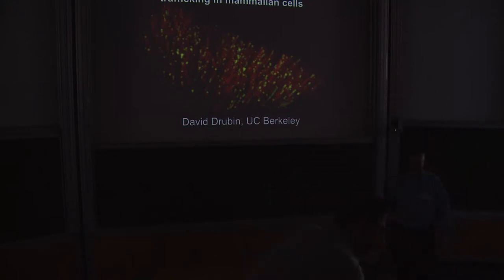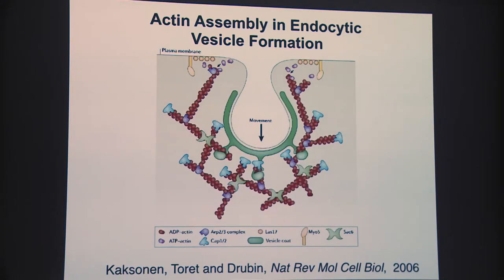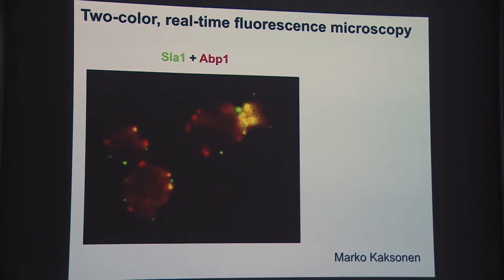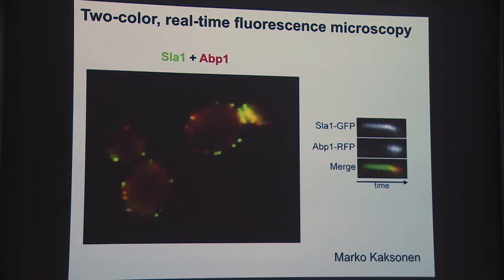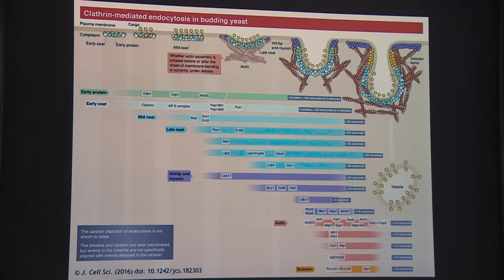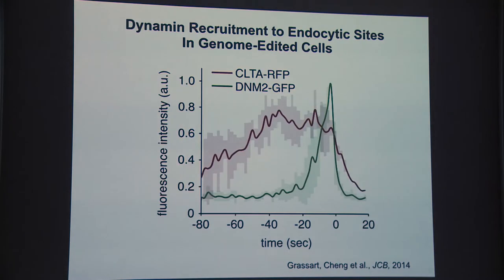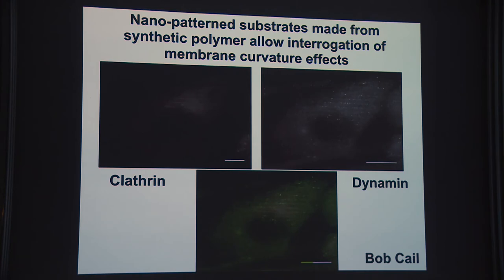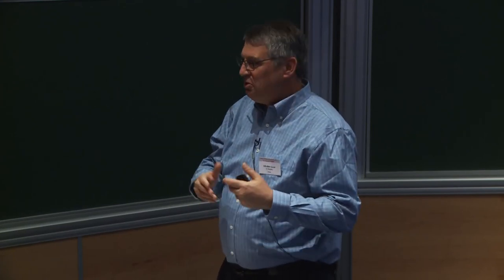David Drubin - Harnessing actin dynamics for endocytic trafficking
Clathrin-mediated endocytosis (CME) is the best-studied pathway by which cells selectively internalize molecules from the plasma membrane and surrounding environment. We study this process by live-cell microscopy in yeast and mammalian cells. The yeast studies have revealed a regular sequence of events necessary for endocytic vesicle formation involving some  60  proteins,  which  induce  a  highly  choreographed  series  of  changes  in  membrane geometry, ultimately resulting in scission and vesicle release. To analyze endocytic dynamics in mammalian cells in which endogenous protein stoichiometry is preserved, we have used genome editing for the clathrin light chain A and dynamin-2 genomic loci and generated stem cells expressing fluorescent protein fusions from each locus. These cell lines are being used to study actin assembly at endocytic sites and to make 3D organoids in culture.
Use nano-patterned  substrates,  we  are  actively  studying  roles  for  membrane  curvature  in endocytic  dynamics.
At  the  same  time,  studies  in  yeast  cells  have  recently focused  on discovery of regulatory mechanisms for insuring theproper order and timing of events in the endocytic pathway and how actin assembly at endocytic sites is regulated. Studying the yeast and mammalian systems in parallel is allowing us to translate what is learned from one system to the other.